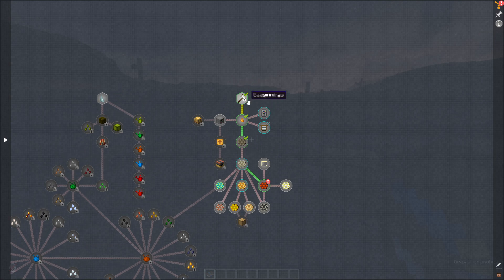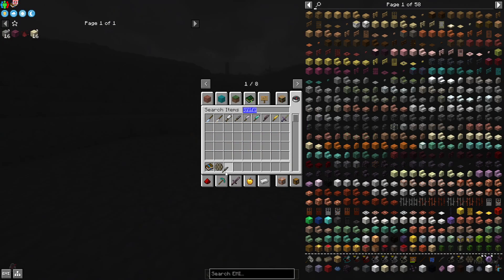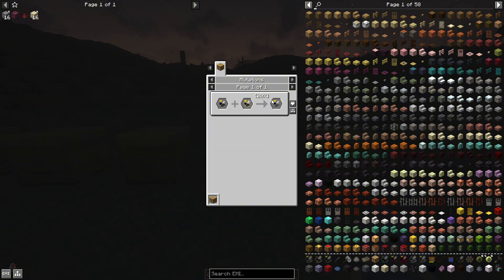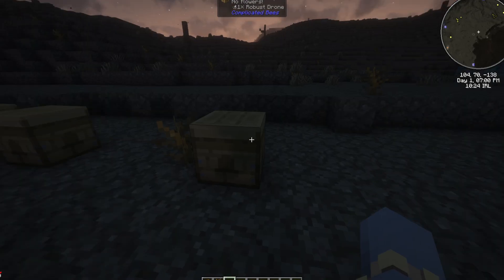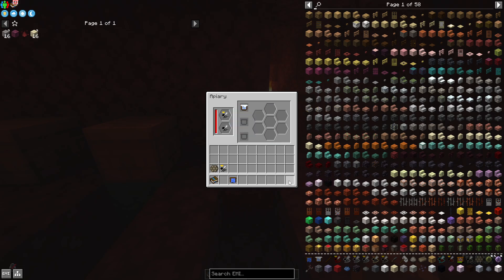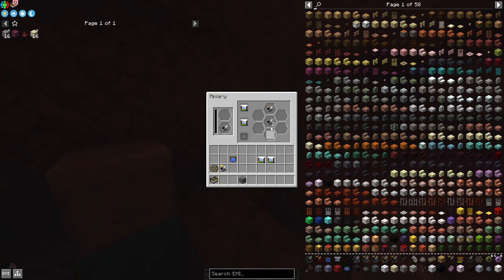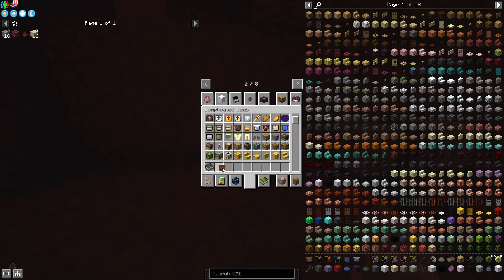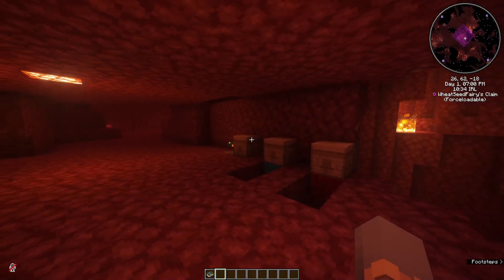Complicated Bees in the Reclamation Modpack Tutorial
This is just a little tutorial on how to use the Complictaed Bees because there is none out there